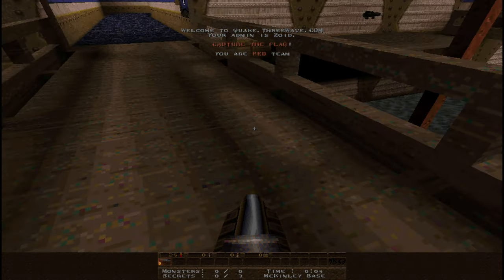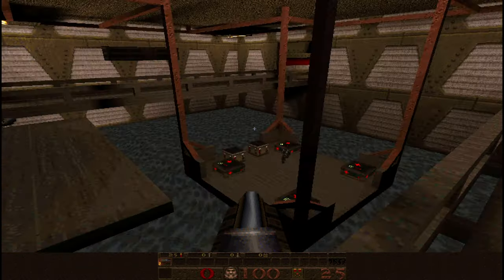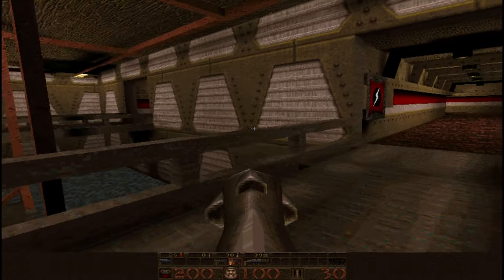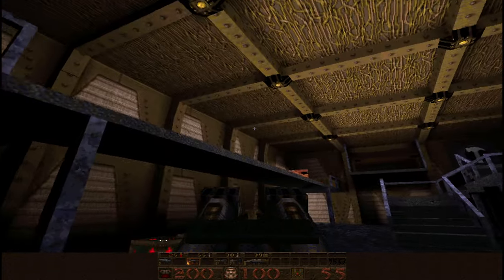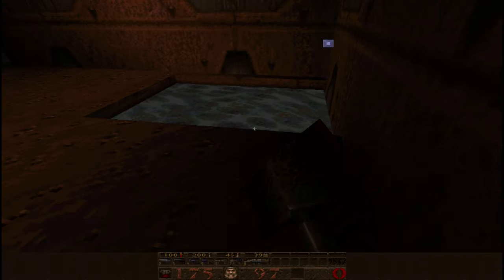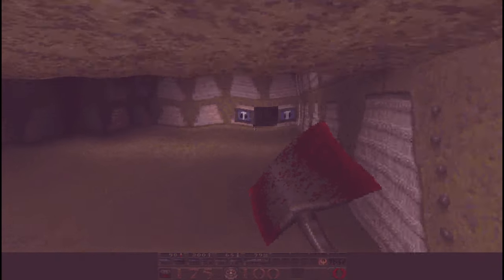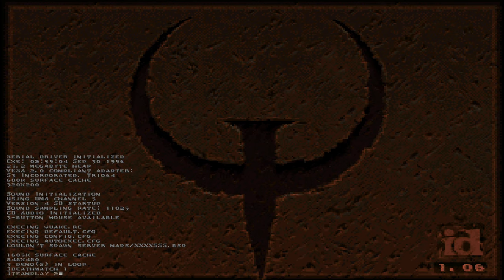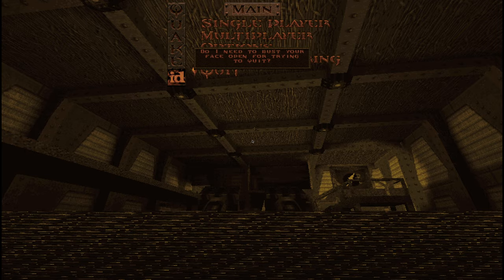Threewave Capture - CTF1 - McKinley Base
We have made our way to our first little project outside of Seeking Shamblers. Just like how Punching Barons was, custom episodes really belong as their own separate playlists instead of clustering up the main series. That in turn states what we have run into today; our first custom Episode for Quake that is not part of a commercial shovelware collection.

Sadly we are essentially just ripping the map files and checking them out with Threewave Capture 2.51. While 3.0 and 3.1 exist, both were fully intended to be used on a server, meaning you never could play such versions outside of said server. Luckily the gameplay is mostly retained with legacy versions of threewave capture, we just don't get the custom models or sounds for flags and grappling hooks.

The first map of the Episode, this one is made by the original designer of Threewave Capture and gives us a good idea of what a map for something like this would be like. As said in the video, due to the lack of custom models this isn't intended to be a showcase of Threewave Capture as much as the episode and levels within it.

Do the levels themselves chain together? I am not too sure, there is no level exit in the map that sends the player to CTF2. Perhaps it is done through the code, which could be a problem as we don't have the code. At the least we can understand these are episodic in nature, even if there is nothing specifically chaining them together outside of name.